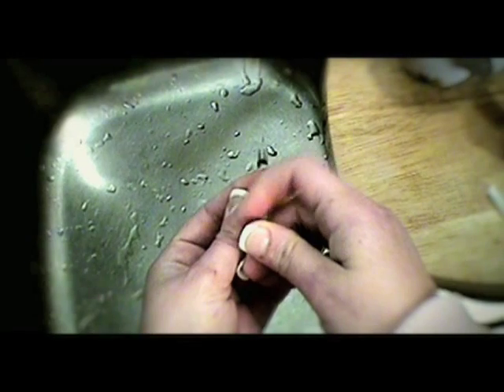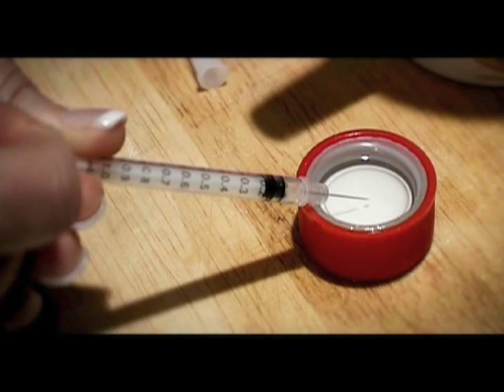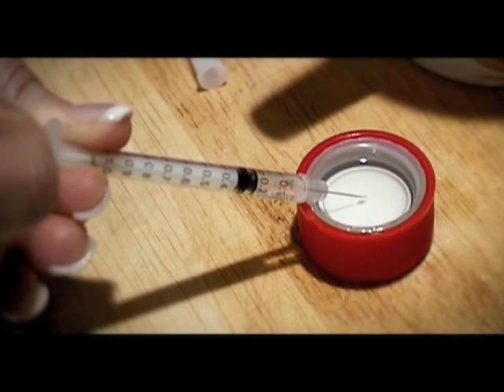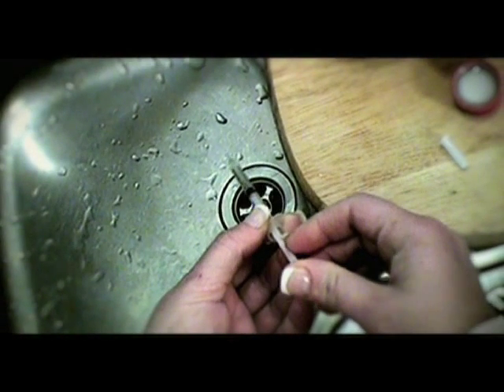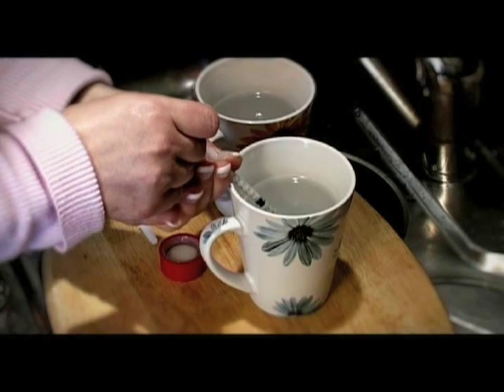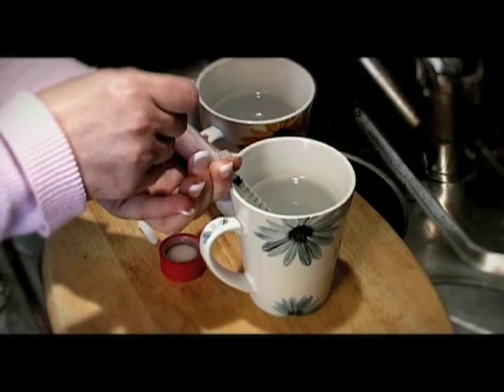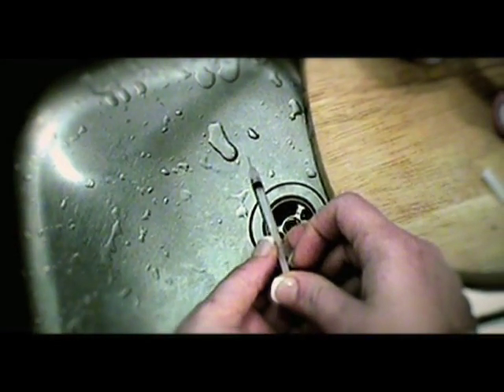Does cleaning syringes work?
An explanation of the experimental proceedure that proved that a 'one water, one bleach, one water' syringe cleaning technique would kill HIV.